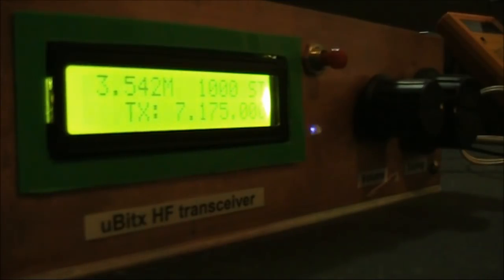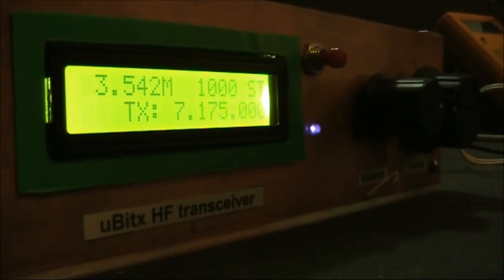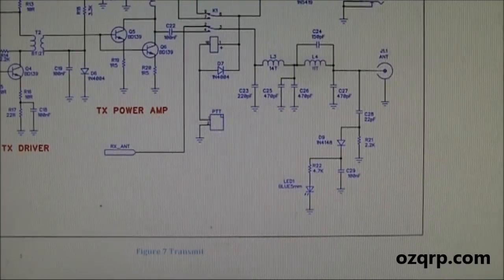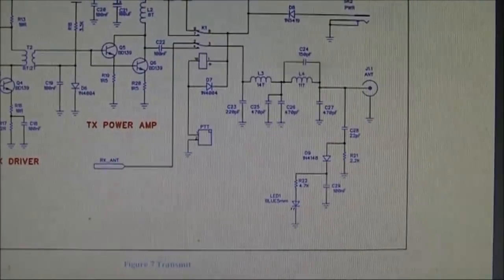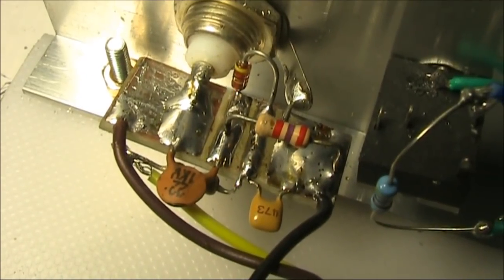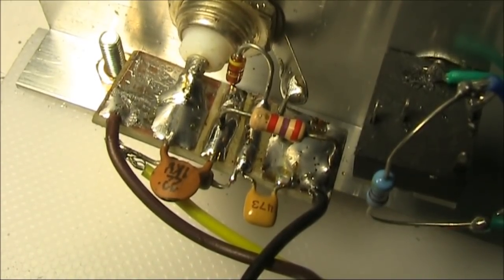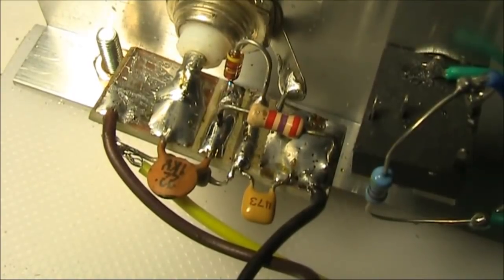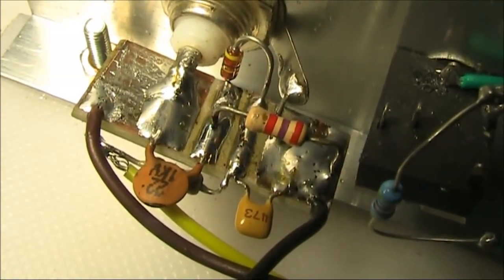RF actuated LED Tx indicator for the uBitx and other QRP rigs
An LED that tells you when you're transmitting is nice but you can do better. Making it RF actuated gives you more information about your signal, such as whether RF is being put out or if your microphone is working. Borrowing from ozqrp.com 's MDT transmitter I describe a simple indicator suitable for the uBitx and other HF QRP transceivers.